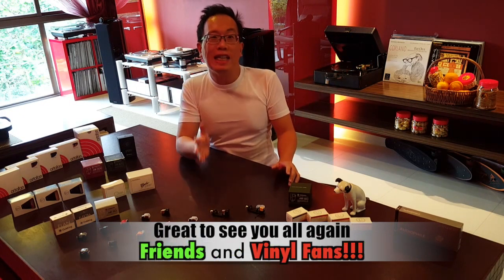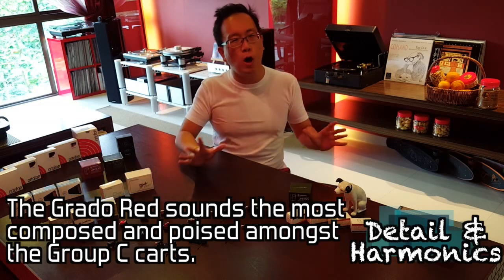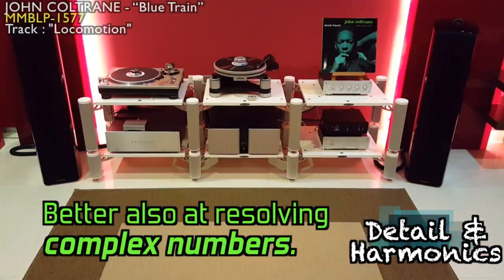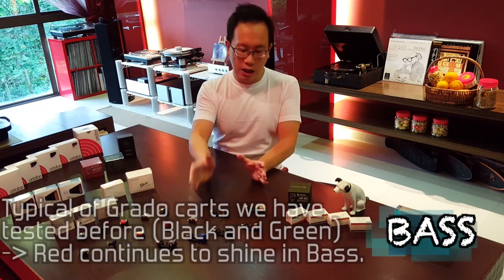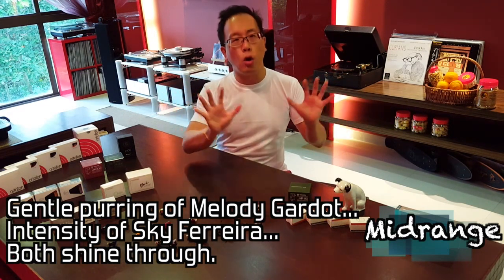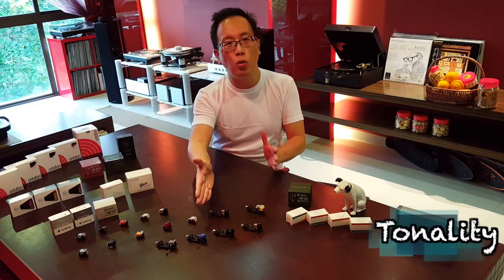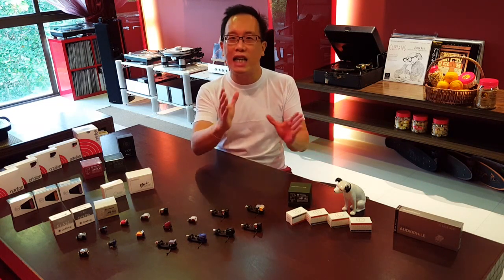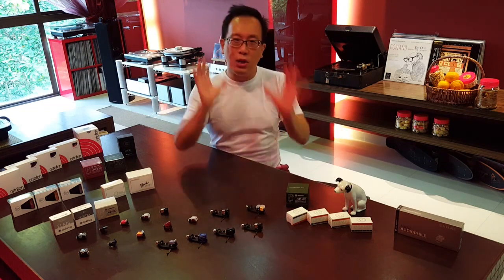Grado Red - Group C cartridges' ($170- $200) reviews and shoot-out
Dearest Friends, :-D this is it, the Grado Red rounds up the Group C reviews and shoot-out!!!

Group C cartridges comprise of:
AT440MLb ($200) - 2M Blue ($200) - Goldring 2100 ($200) - Grado Red ($170)

Thank you friends for all your support and kindest encouragement, always.

Appreciate all your friendship and time.

We all work hard at encouraging friends and people around us get into our lovely and warm world of vinyl music appreciation, as much as we can.

Grateful, and Best Wishes to all of you,
ian.

GRADO RED
BASS
DYNAMICS 9
EXTENSION 8.5
CONTROL & DEFINITION 9

TREBLE
DETAIL REFINEMENT 8.5
EXTENSION 8

MIDRANGE
NATURALNESS 8
SIBILANCE-FREE 9

TONALITY 8
DETAIL & HARMONICS 8
IMAGING 7.5
SOUNDSTAGING 8
RHYTHM AND TIMING 8
OVERALL SCORE FOR GRADO RED = 99.5/120.

Audition through all 3 systems:
1. Turntable-Tonearm:  Avid Sequel with SME V tonearm and Technics SL1200Mk5
2. Phonostage:  Avid Pulsare2, IconAudioPS1Mk2, and Schiit Mani (in MM modes)
3. Amplification:  Vitus RI100 integrated and Leben CS300XS (12AX7: NOS Mullards; EL84 1st set: NOS Mullards / 2nd set, NOS Harma Cryo-Treated Burst-Tested from WatfordWalves)
4. Speakers:  B&W804D (front-ported) and AudioNote AN-K/Lx (sealed box)
Dearest Friends and Buddies,
I am Ian and I reside in sunny Singapore.  I love our Vinyl Community and Vinyl Music.  Vinyl analogue playback is utterly blissful, and I want for fellow friends and buddies to engage in vinyl music for many, many years in their life, each vinyl buddy through their school life, through the hustle and bustle of daily work, accompany them through precious hours at home with their family members or in their hostel with their friends.  Vinyl music is blissful, free of time smear, phase shift, pre-ring and post-ring that plagues digital playback.  Vinyl buddies and friends can all attest to that.  It is not warm in the “bassy warm” sense, it is not soothing in the sense that “everything gets smoothed out”.  It is because it is analogue, it is because it is detailed, calm, invigorating, enthralling, dynamic, refreshing.  In a word, blissful.  Utterly :-D
I want for all to get the very equipment that will get us there.  These equipment, I firmly believe, are present, and existent, and I started off in Dec 2015 hunting out for them, selling off my own Rega RP6 (which my wife and I loved) to fund the first batch of cartridges for review: the 5 cartridges in Group A ($70-$80), and the 7 cartridges in Group B ($90-$130).  Subsequently I told myself to set aside $500-$1000 per month from my monthly salary to buy equipment to review.  My own money.  Not much, but still, significant to me.  I know this is crazy.  But I believe in every field, there are people who have make the sacrifice to pursue their love for the greater good, and to serve, the community of friends.  I have also downsized my car in mid-2017 so as to commit these monies to fund these projects.  I totally, rigorously and kindly reject all forms of donations, be they from friends, from retailers, from manufacturers.  This is a hobby, and my teachers and advisors in life have advised me that to bring balance to life, and to be wholesome, one will engage in a livelihood (daily job or business) that earns the monies, and one will also simultaneously engage in a hobby/service in life that is non-competitive, non-monetarily-remunerative.  My wife totally understands what I want to do for the community and she so kindly supports my decision and efforts.  Vinyl music is a lovely hobby I hold dearly.  Friends and buddies are my ultimate responsibility and my love.  I want the very best for them, and to provide totally honest reviews.  Moles exist in hifi forums, moles also exist from benefactors who donate.  I do not want to remotely encounter any moles masquerading as benefactors donating to my cause, only to find out sooner or later that such donations were/are from certain manufacturers or retailers.  Everybody will do things differently.  I want to maintain my status as a common-folk, aspire always to be a Syokunin spirit of spending the utmost diligent care, through unhurried work, never caring for returns, in perfecting their work for the community.  The personal satisfaction of getting to the very best equipment in each price class to help all my lovely buddies and friends is the only thing in store for me :-D  We toast to the joy and bliss of vinyl analogue music.  Vinyl Music deserves our love and attention.  Our listening.  Our care.
We toast to the lively spirit of :-D !!:
“Everybody will be dancing and doing it right - by Daft Punk”
Let's go, buddies and friends!!!
Warmest Regards,
~ ian :-D